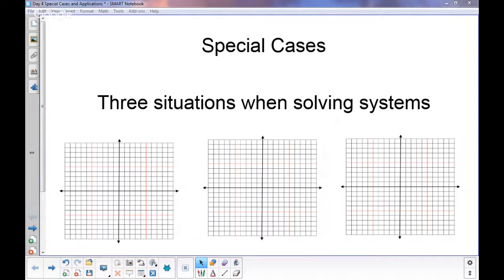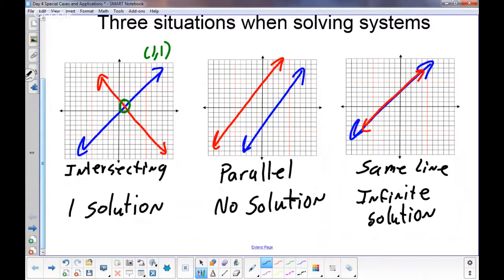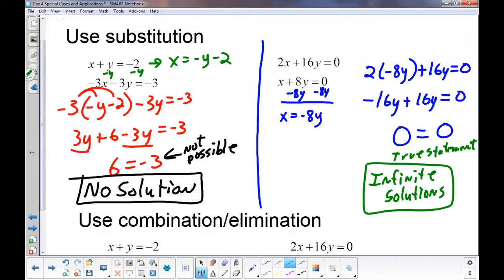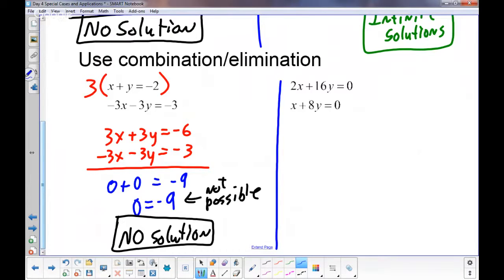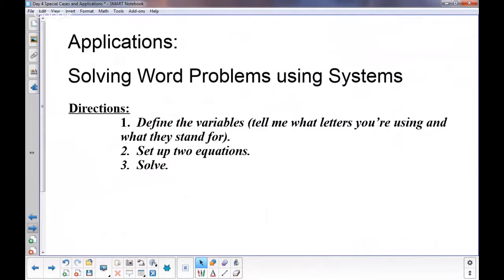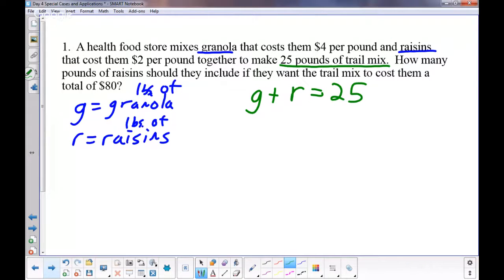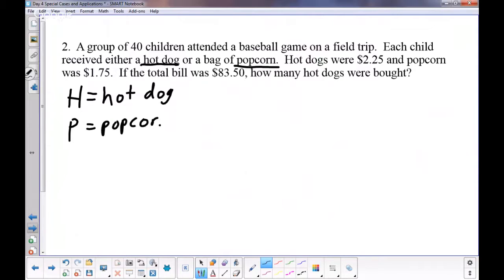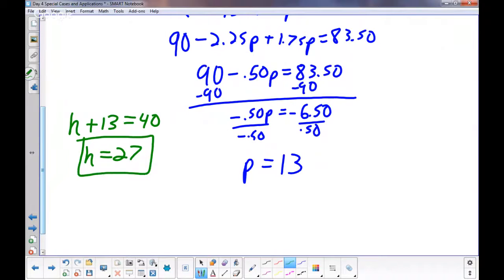Unit 6-4 Special Cases & Word Problems